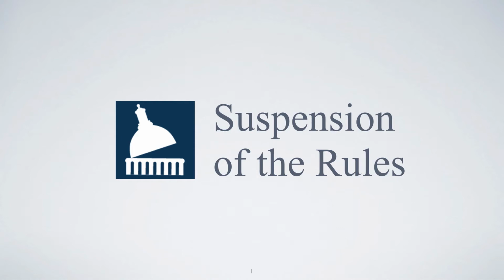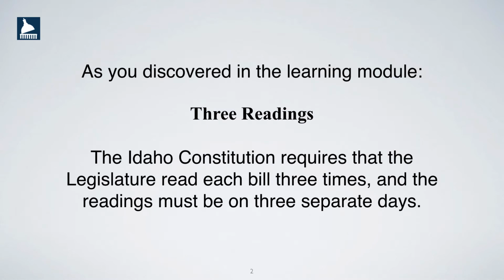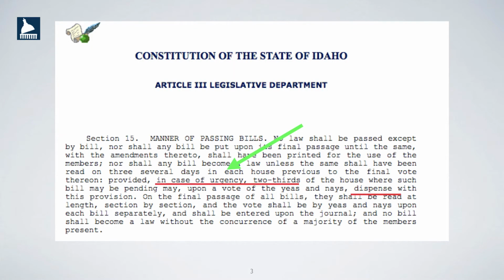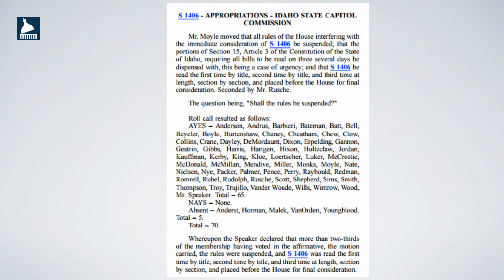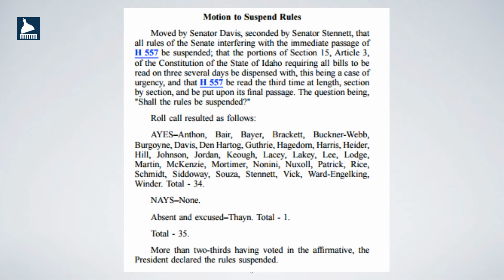Suspension of Rules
How the Idaho House and Senate use Suspension of Rules to move quickly in the lawmaking process.